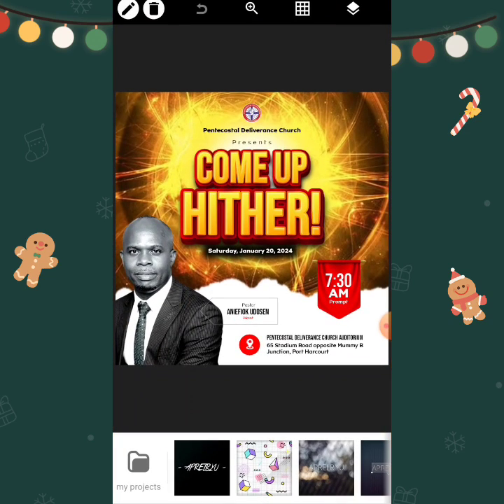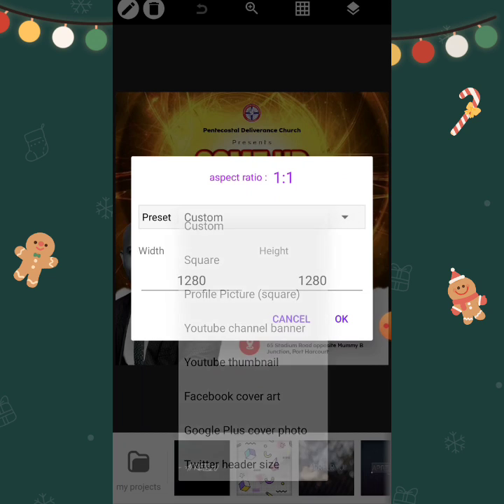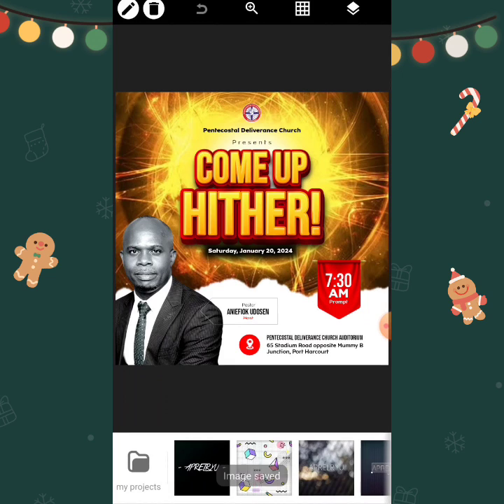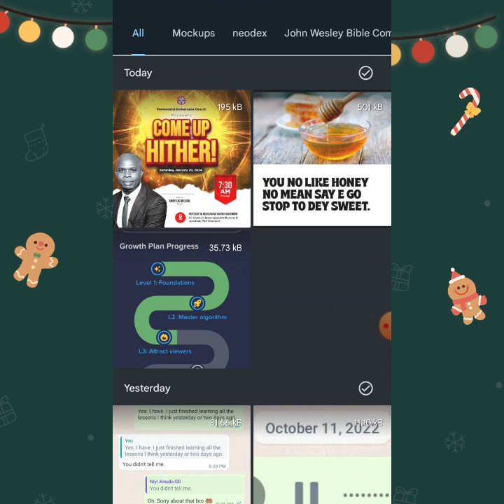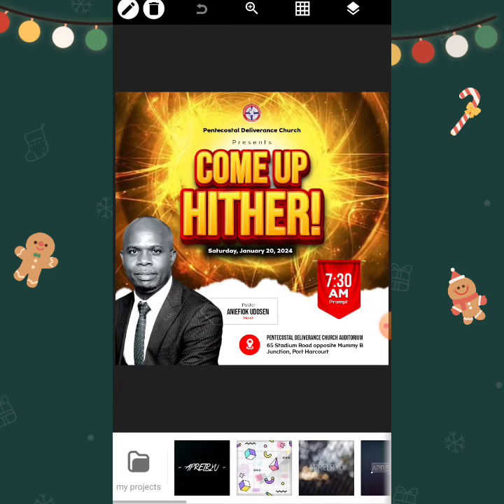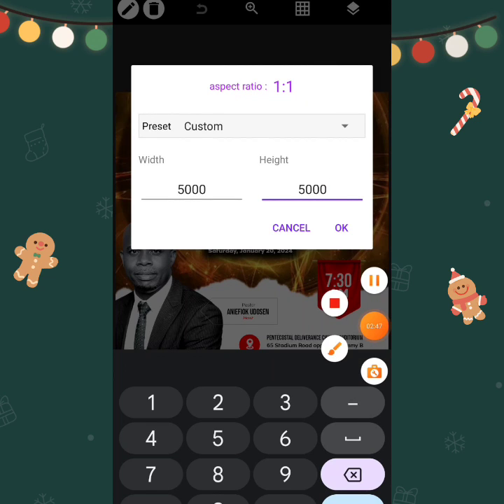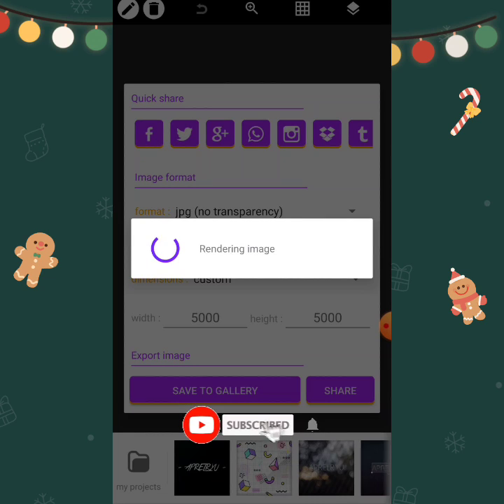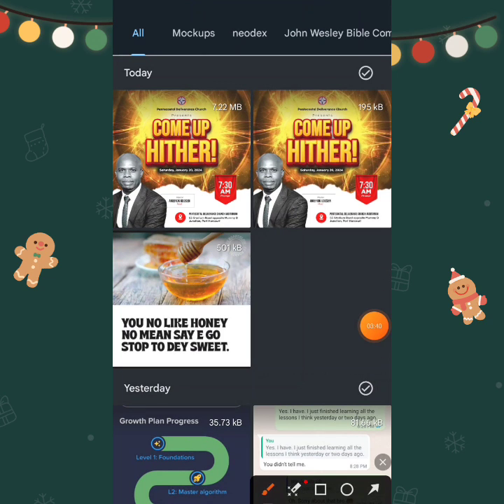How to Convert a Low-Res Graphic to High-Res Graphic in Pixellab 2024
How to Convert Low-Res Graphic to High-Res Graphic in Pixellab 2024

This video is very important to YOU! Especially if you don't want your design to lose quality.